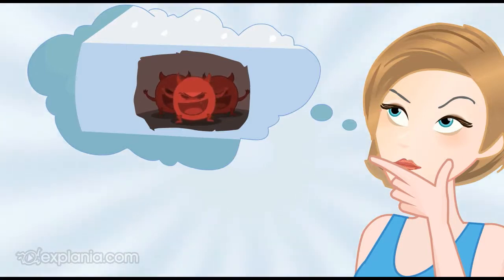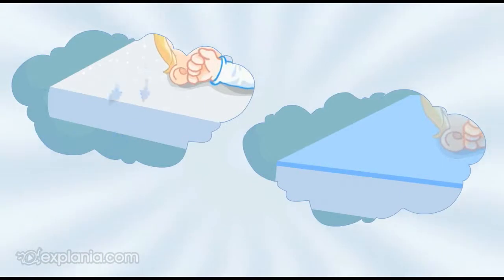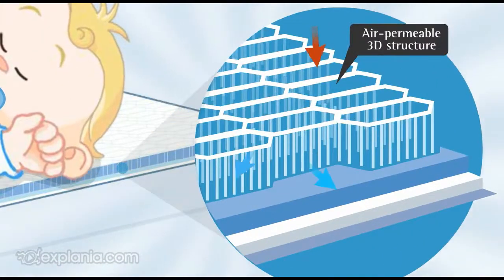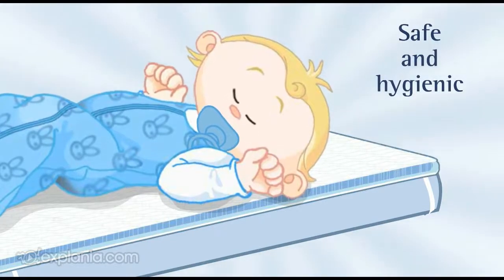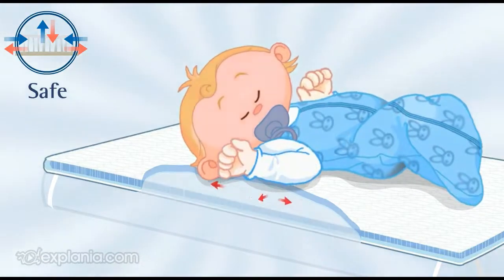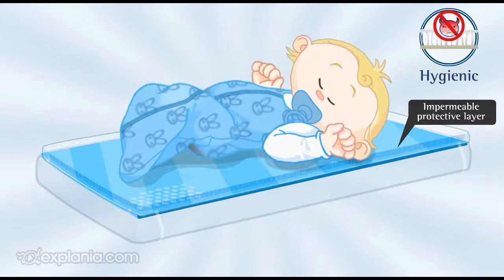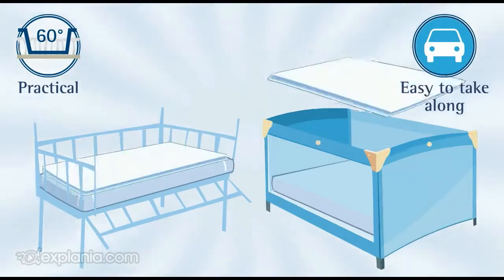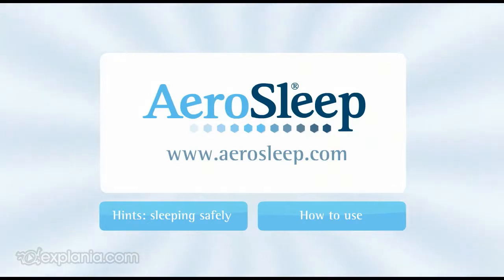AeroSleep Mattress Overlay English